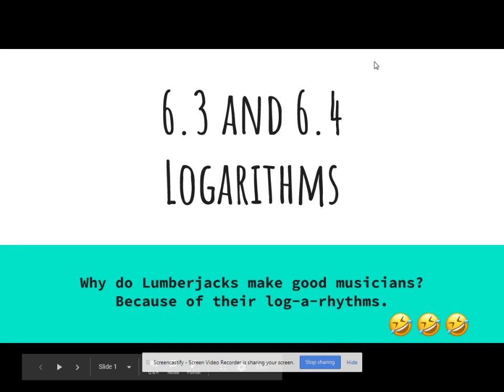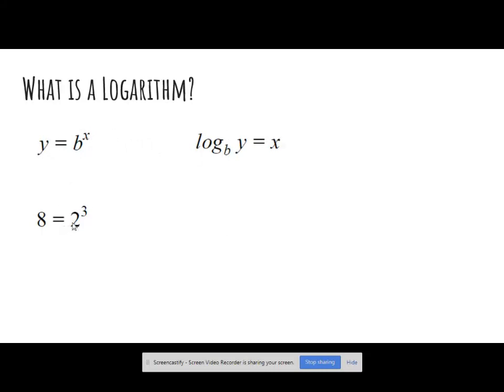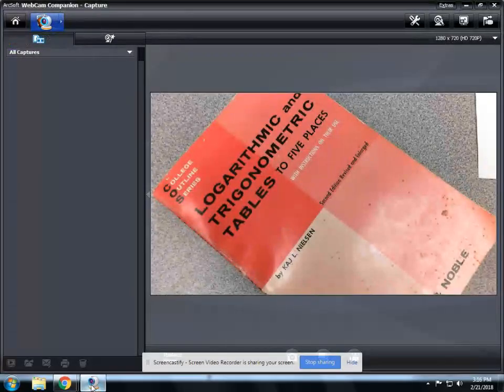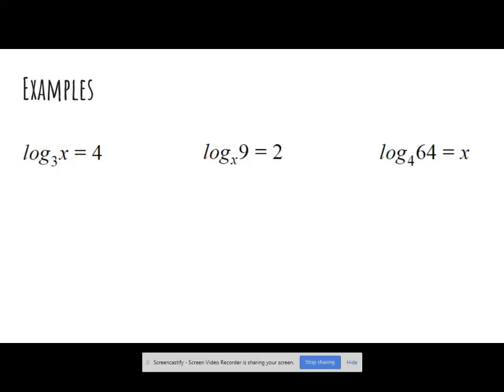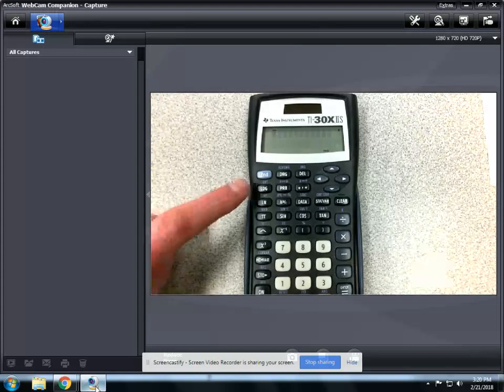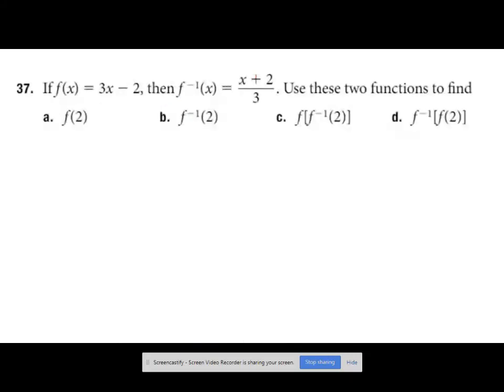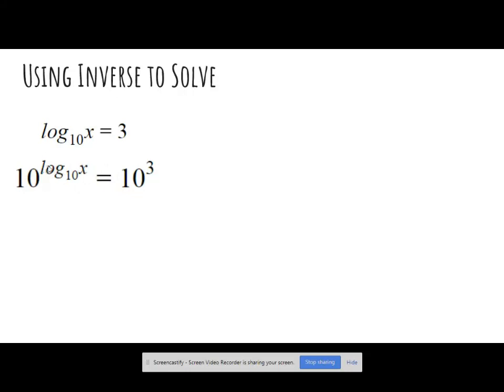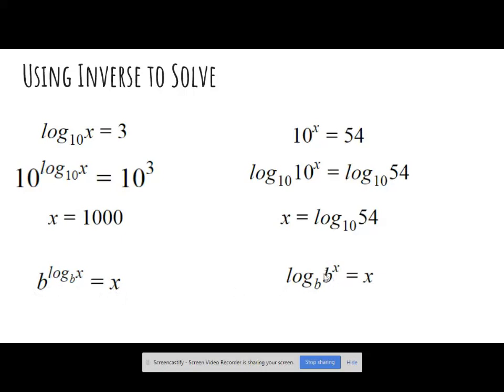6 3 PartA